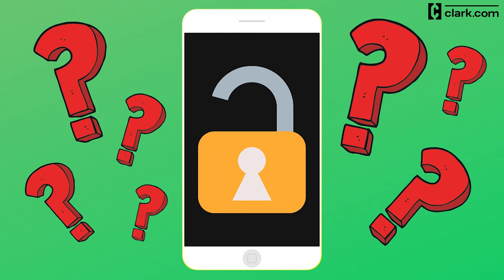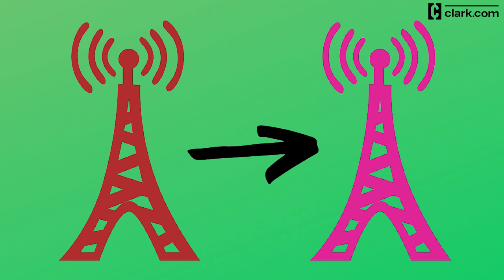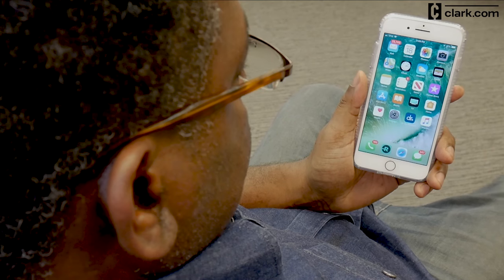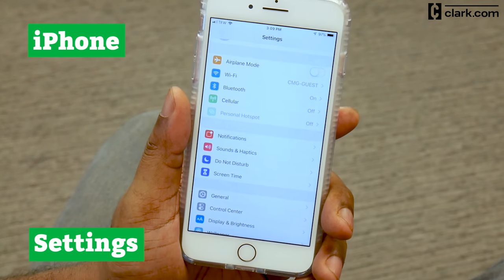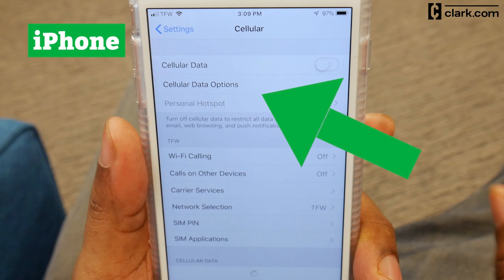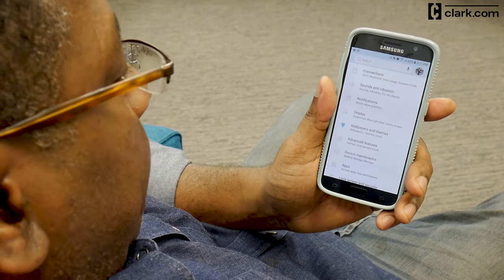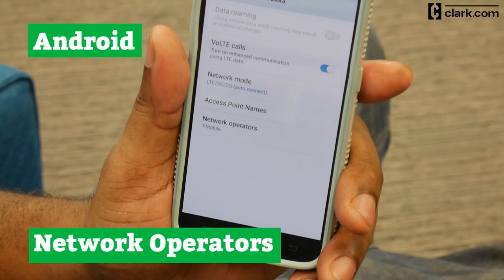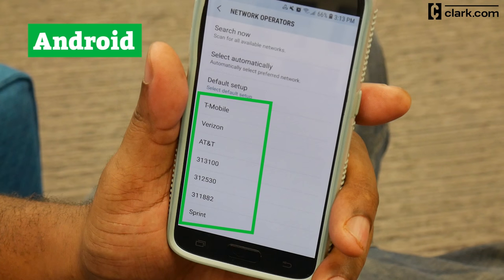How to Tell If Your Phone Is Unlocked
If you want to switch phone carriers and aren't sure if you can take your phone, there are some easy ways to check! You can use these steps on any smartphone, whether you're with one of the Big 4 networks (Verizon, AT&T, T-Mobile or Sprint) or with a smaller carrier.
For information on how you can save money every day visit Clark.com